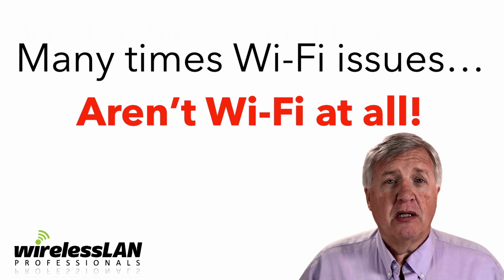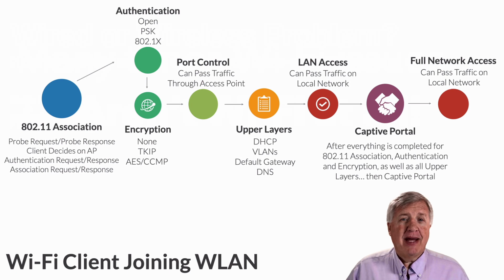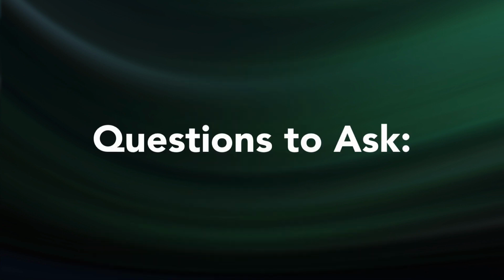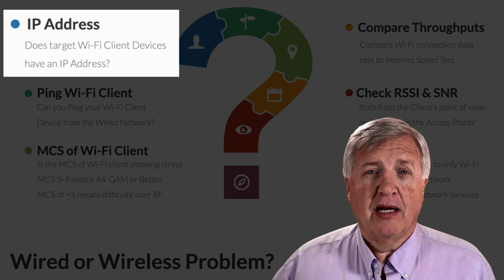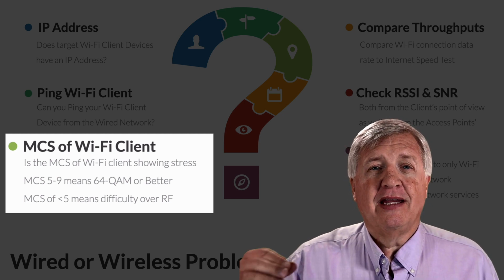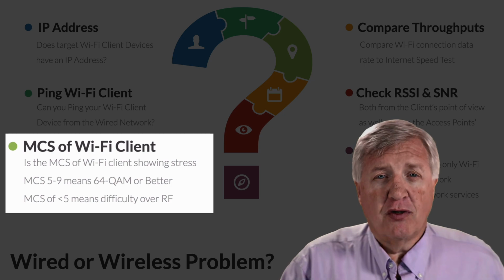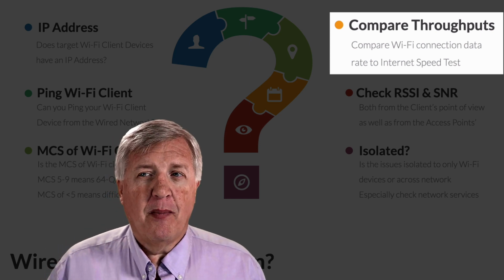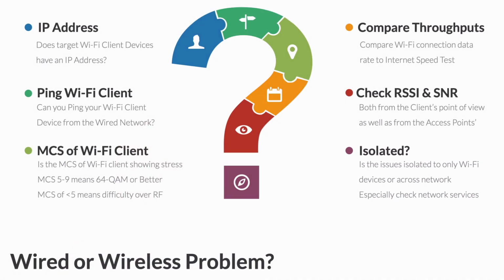Do You Have A Wired or Wireless Problem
Wired or wireless, how to quickly narrow down if you have a Wi-Fi problem.
In this video, we're going to share a little bit of information how you might be able to help your customers see whether or not it is truly a Wi-Fi problem.